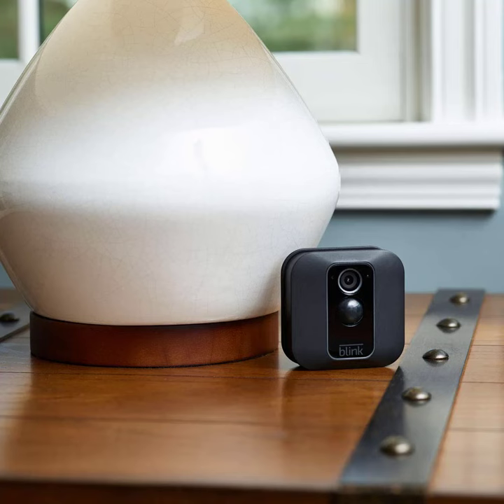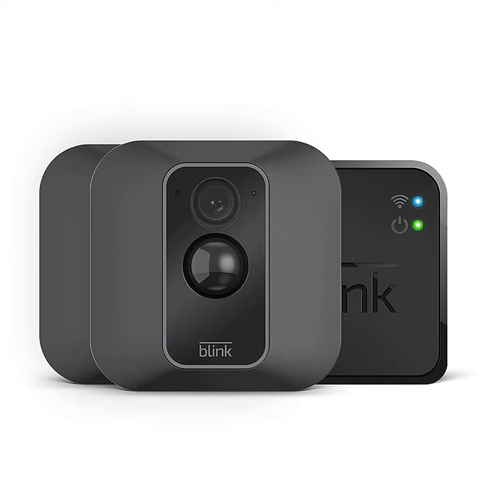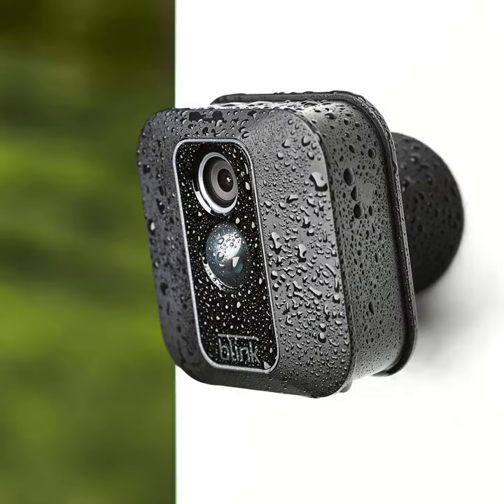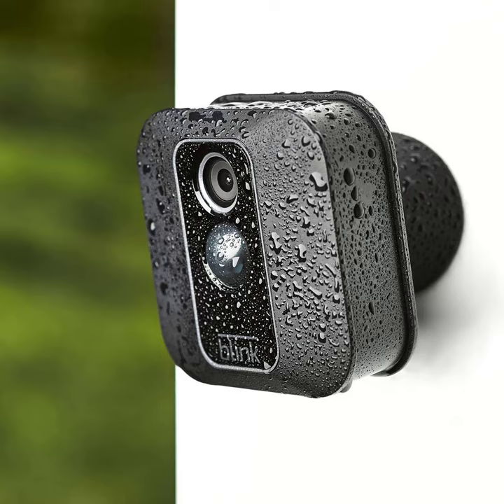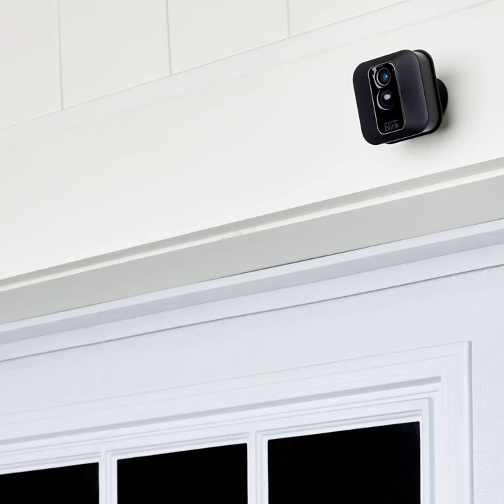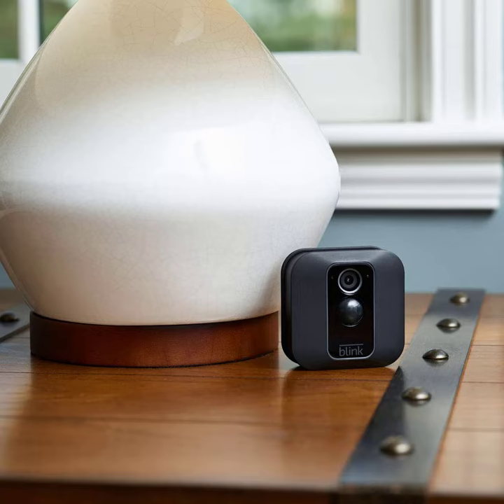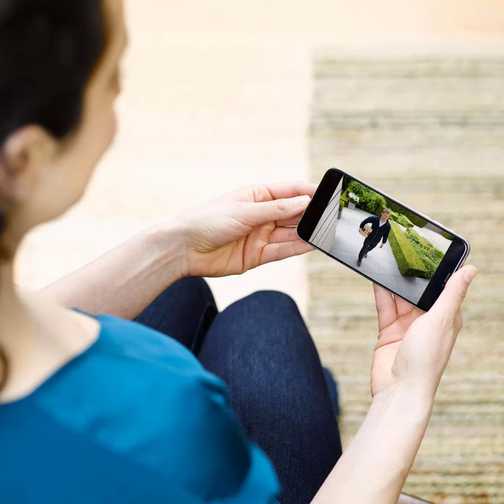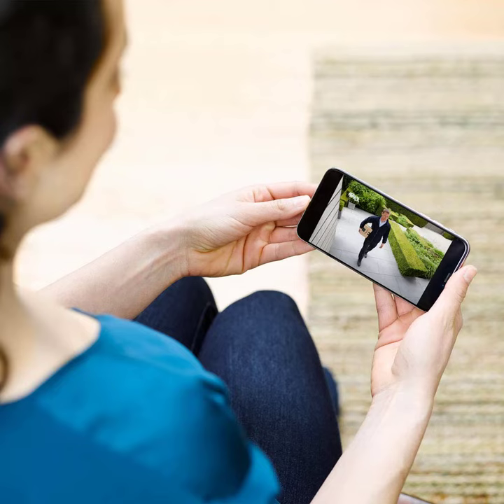Outdoor & Indoor Smart Security Camera with Cloud Storage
Blink XT2 | Outdoor/Indoor Smart Security Camera with Cloud Storage, 2-Way Audio, 2-Year Battery Life | 2-Camera System
Extended battery life - 2-year battery life on two AA lithium batteries with a combination of two-way talk, Live View, and motion recording. Double the usage of the XT on a single set of batteries when recording video.
2-way audio - Talk to visitors through the Blink app on your smartphone or tablet.
Customisable motion detection - Use activity zones to choose where motion is detected so you receive the alerts that matter.
Cloud storage - Keep hundreds of clips stored up to a year with no additional monthly fees or service contract required.
Works with Alexa - View live streams or arm and disarm your camera through selected Alexa-enabled devices.
Day and night coverage - Record and view in up to 1080p HD video during the day and with infrared HD night vision after dark.
Use indoors/outdoors - Blink XT2 withstands the elements. Place or mount it inside or outside for comprehensive home security.

Hire SEO Expert Level 3 Seller | Manual SEO Backlinks